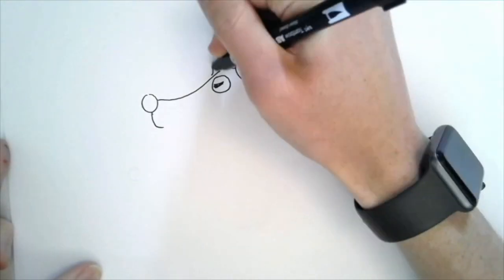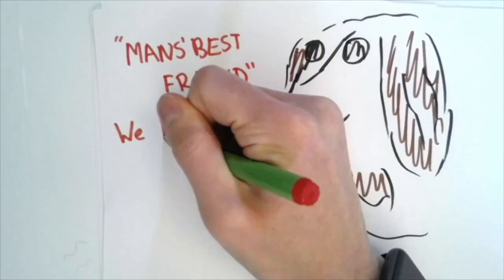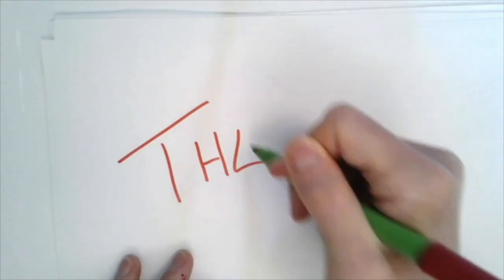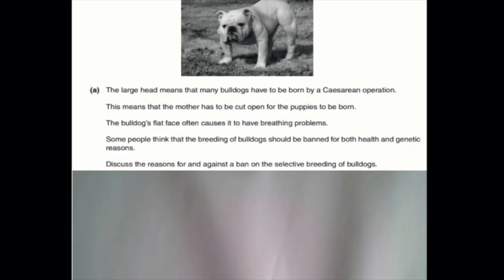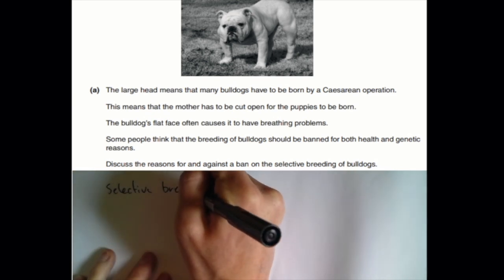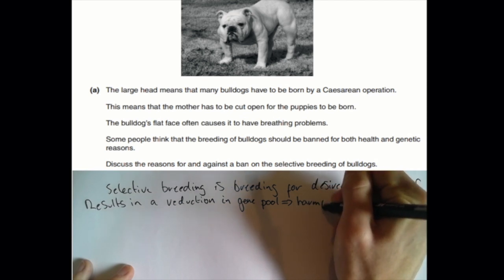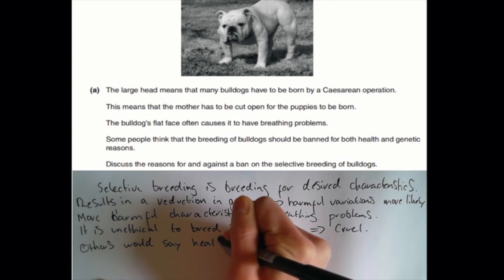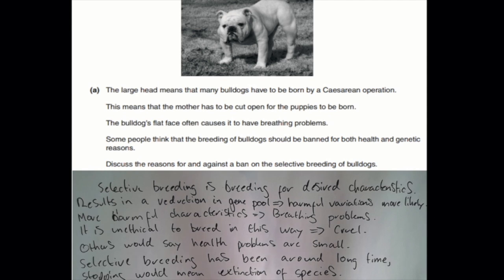Selective breeding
GCSE discussing how selective breeding is performed, and the risks/benefits of  it.